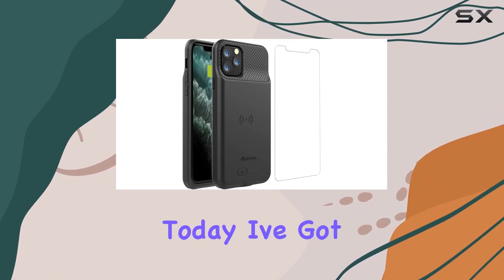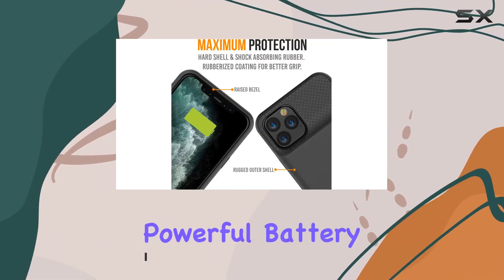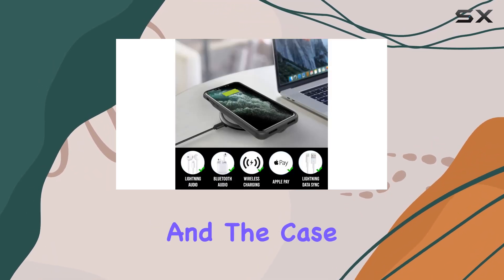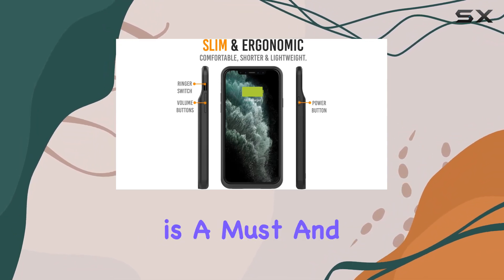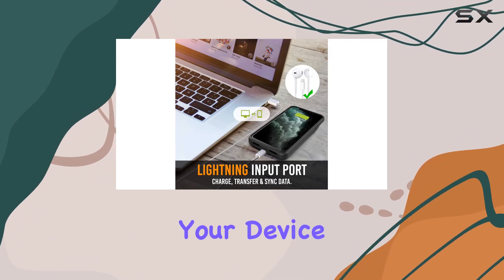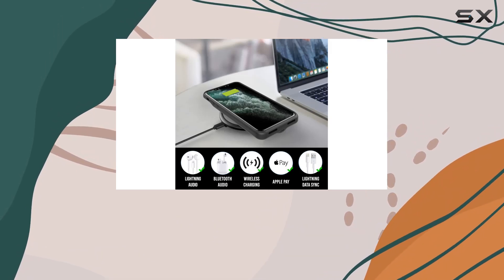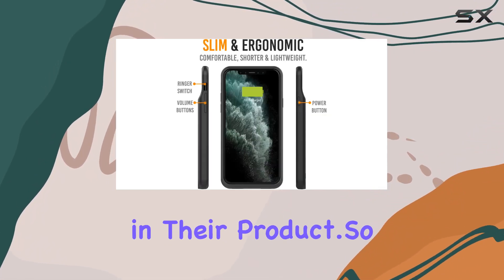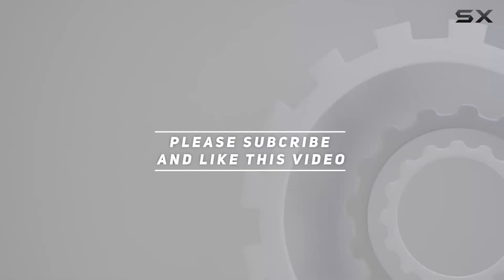Alpatronix BX11 Pro Max Battery Case Review - Extended Power and Wireless Charging!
0:00 Intro
0:06 Review

Things that we mentioned in this video:
Alpatronix Battery Case for : B08288733X